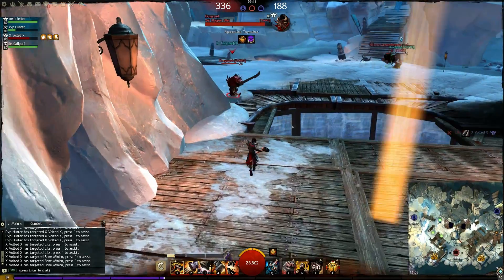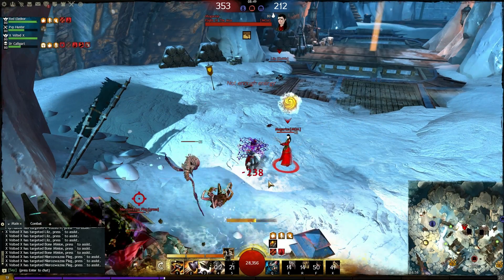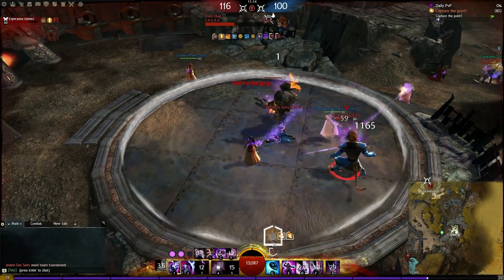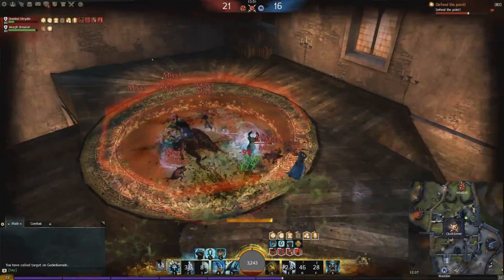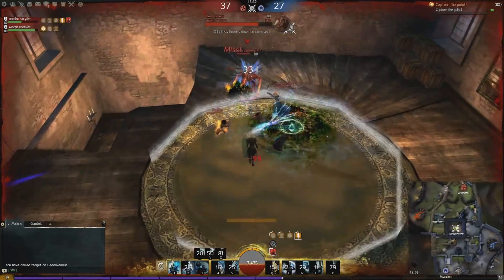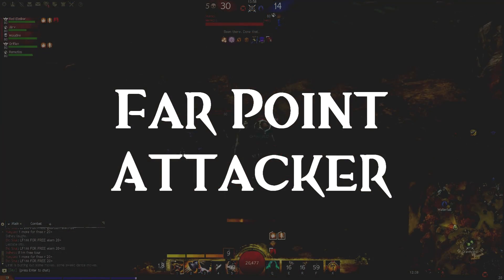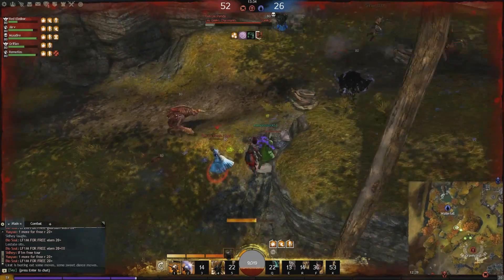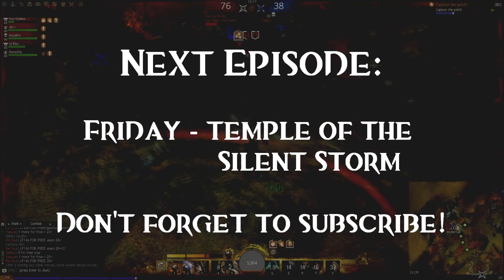Guild Wars 2 - PvP Guide: Roles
Today we have a recap on the subject of roles, this was something we covered last season but as we plan to start discussing a lot more strategy and tactics in our advanced shows starting next week.

Some of the builds linked below are a little out of date now but you can get a basic idea of the role.